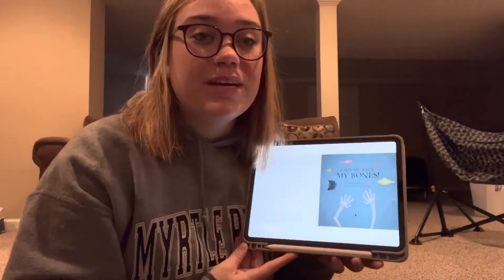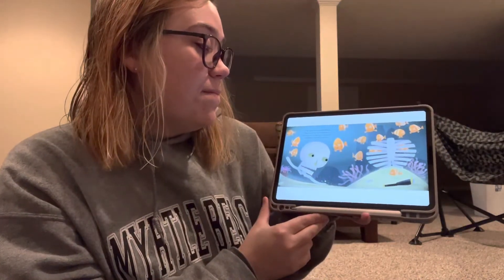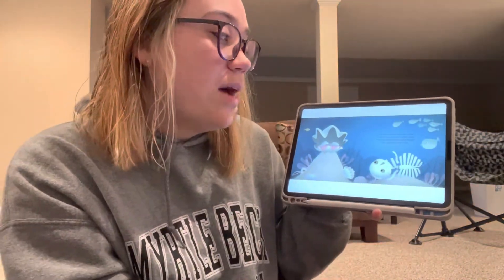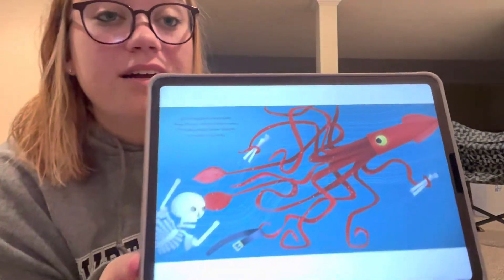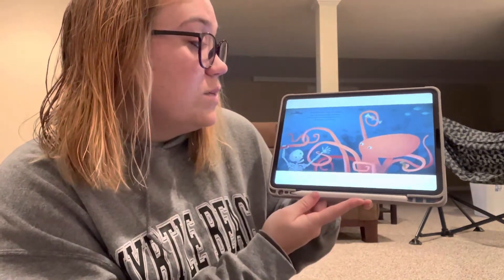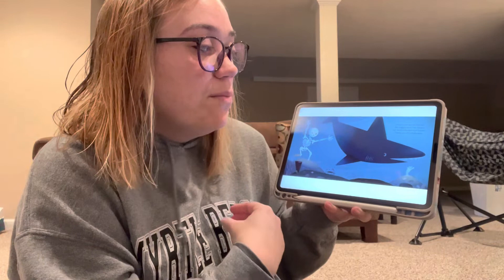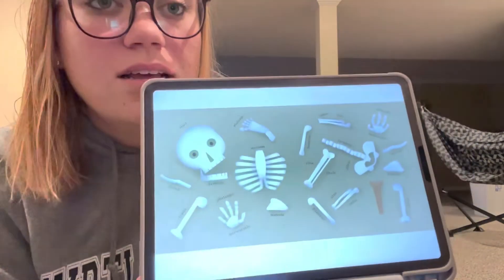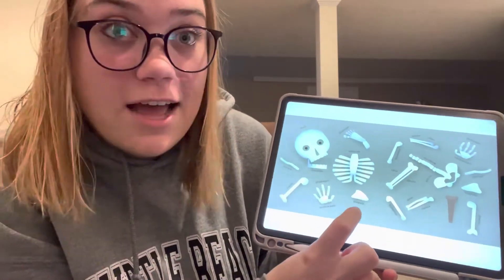Give Me Back My Bones by Kim Norman